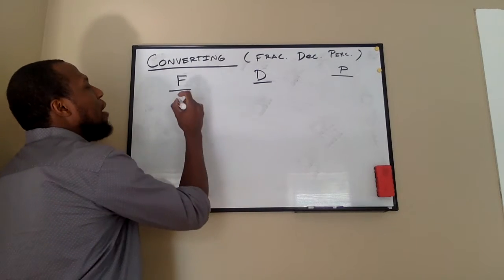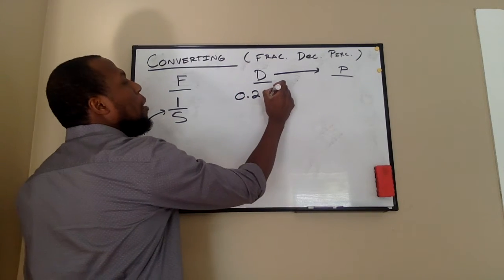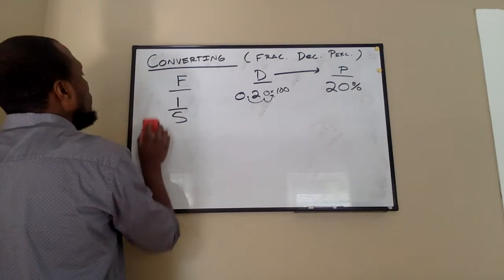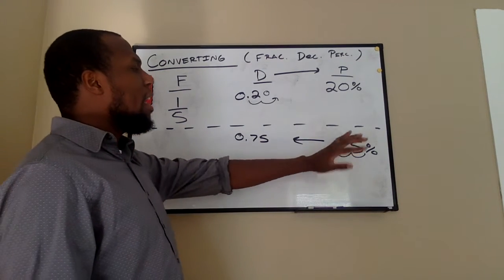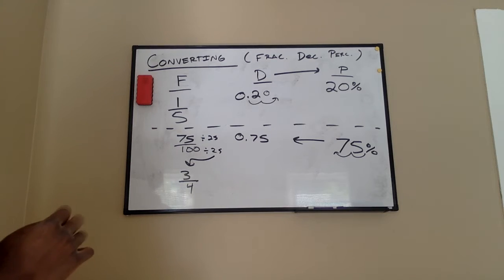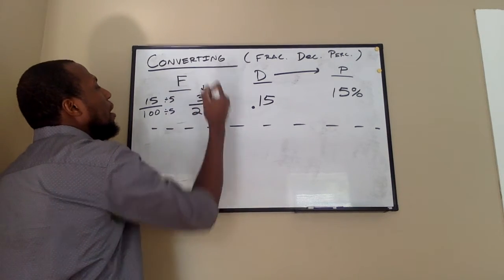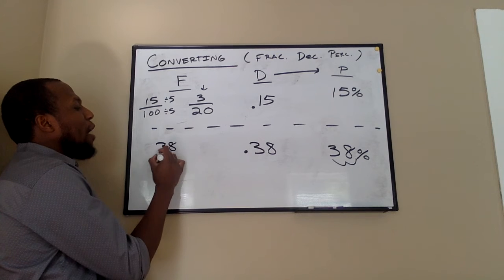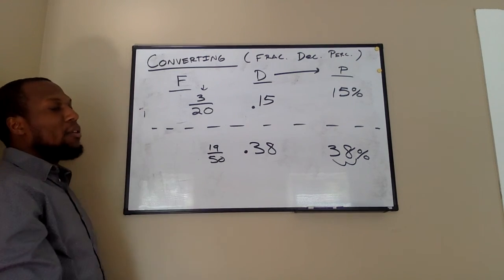Converting Fractions, Decimals, and Percentages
A short video on converting between these three forms.